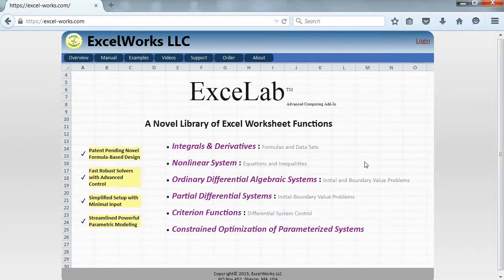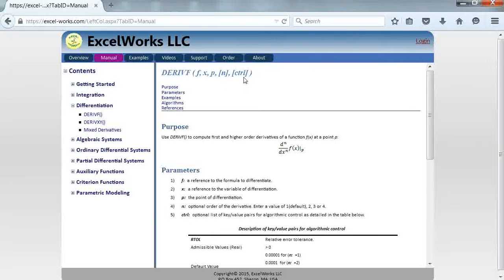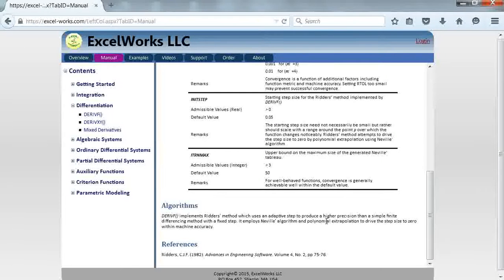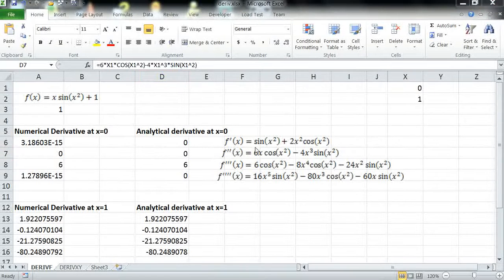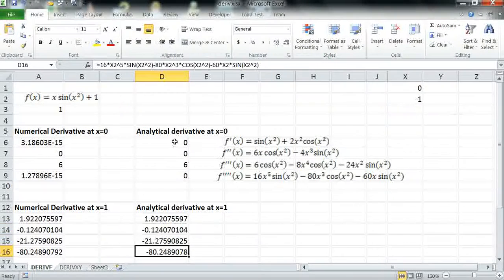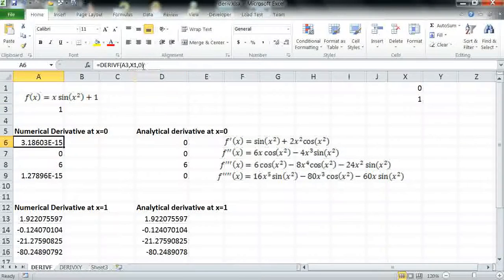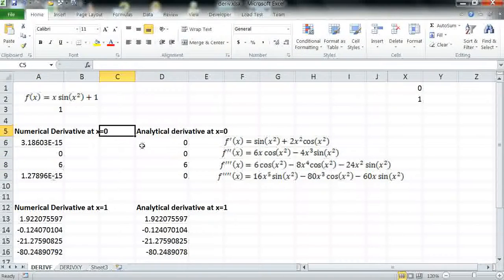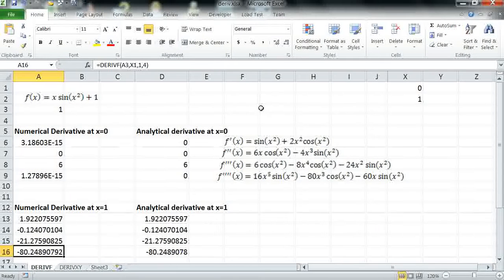Computing first and higher order numerical derivatives in Excel by DERIVF() function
This video demonstrates using DERIVF() worksheet function of the ExceLab Add-in to compute first and higher order derivatives of a formula.

ExceLab Add-in comprises advanced Excel worksheet solvers for problems in calculus, nonlinear algebraic and differential systems, and parametric optimization. To learn more about the ExceLab Add-in and download your free evaluation copy, please visit excel-works.com